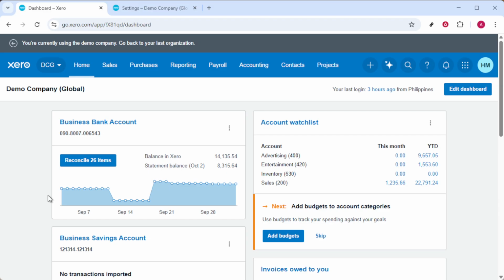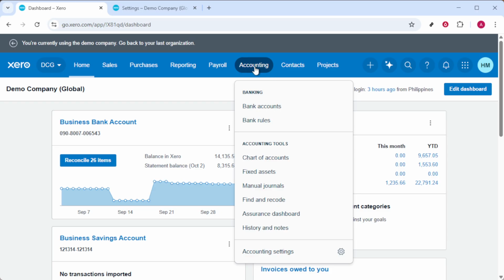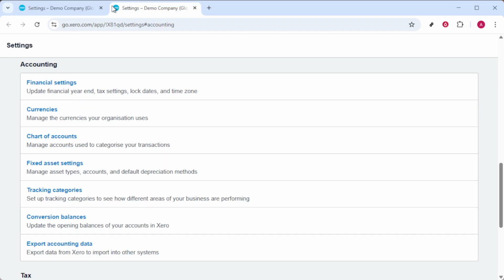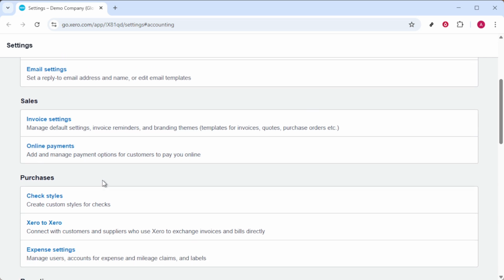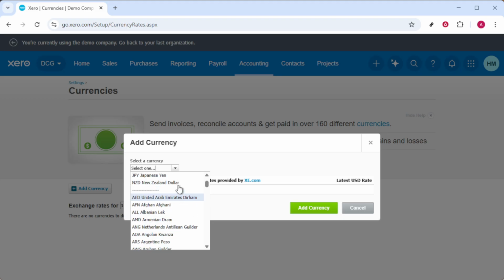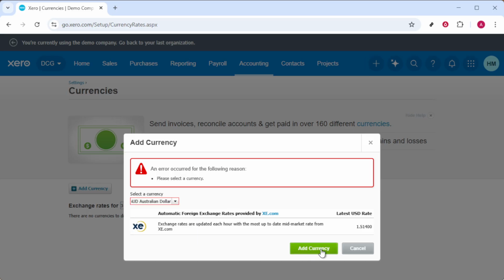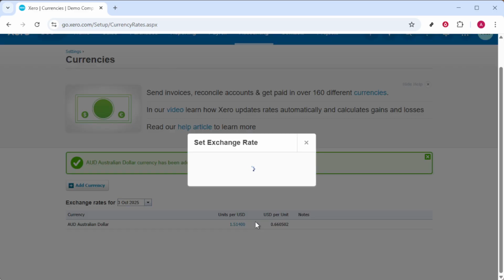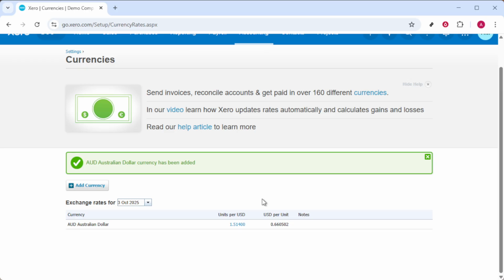How to Change Currency in Xero | Quick Tutorial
💱 Learn how to change currency in Xero with this easy step-by-step tutorial.

💻 This guide will show you how to update currency settings, manage multi-currency transactions, and keep your accounts accurate in Xero.

✅ Perfect for small business owners, bookkeepers, and accountants who deal with international clients and payments.